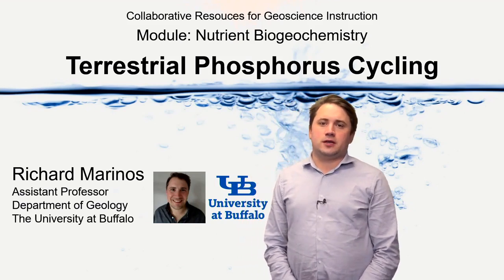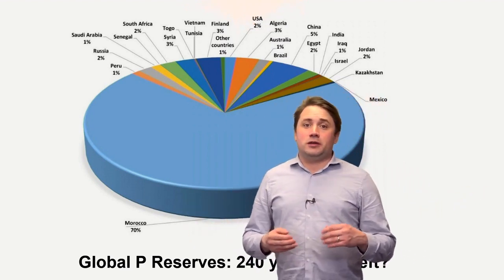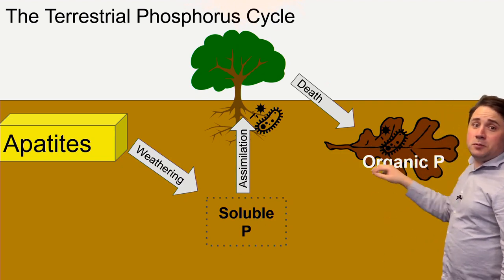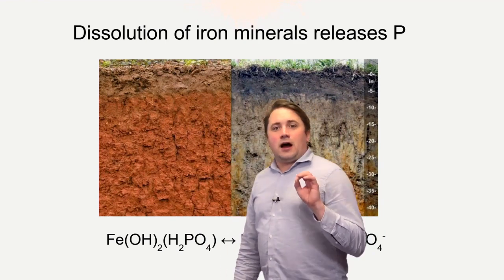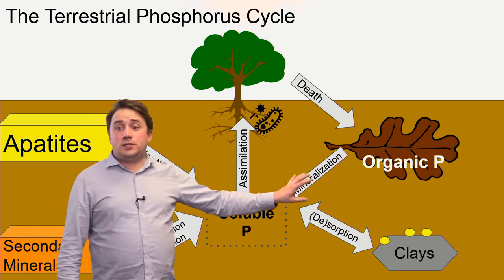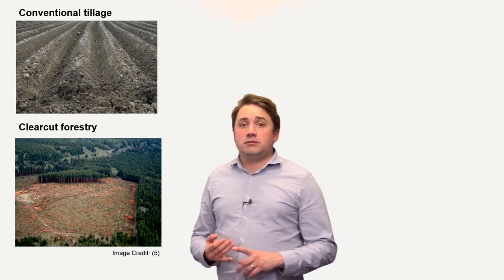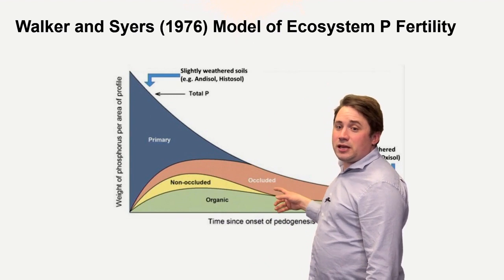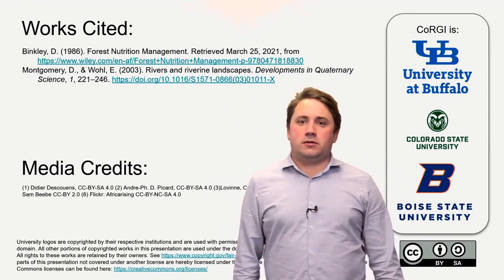Nutrients 3 Terrestrial Phosphorus